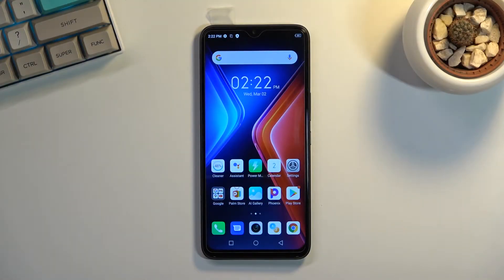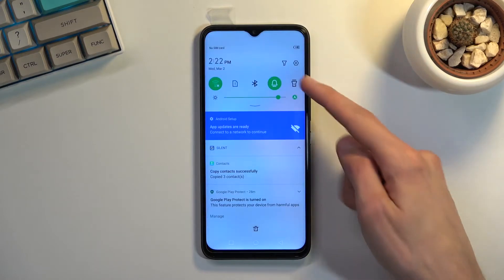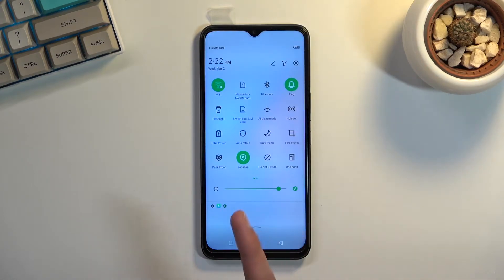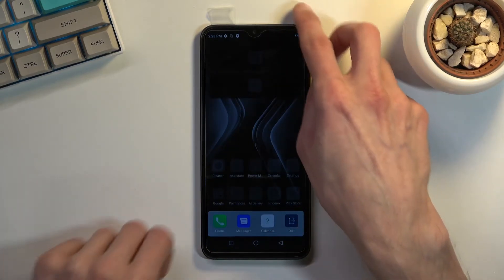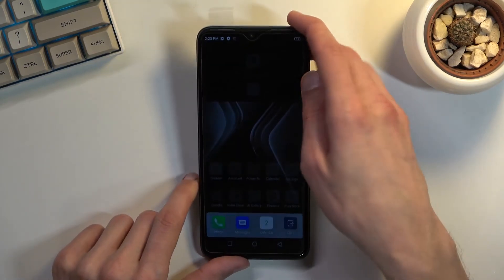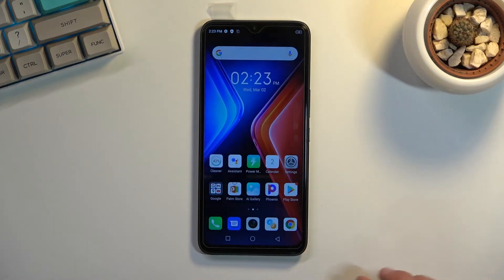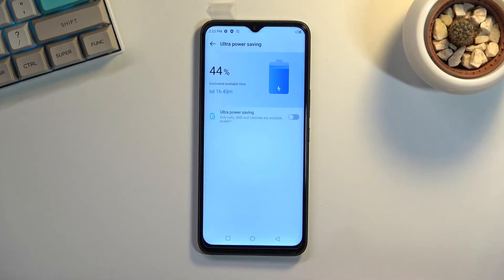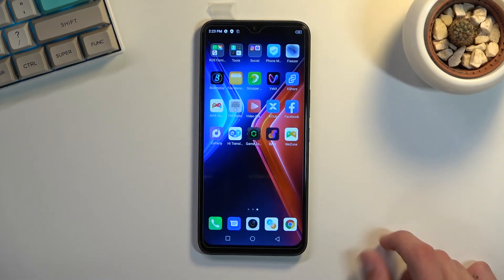How to Turn On Power Saving Mode on INFINIX Hot 11 | Enable / Disable Battery Saver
Are you looking for a way to make your Infinix Hot 11 battery last a little longer? Let us show you how easily you can extend the working time on one charge. You will learn how to find and use power saving mode easily. The power saving mode can be enabled by following all the steps shown.

How to turn on saving mode? How to enable saving mode? How to turn on saving mode? How to use saving mode?